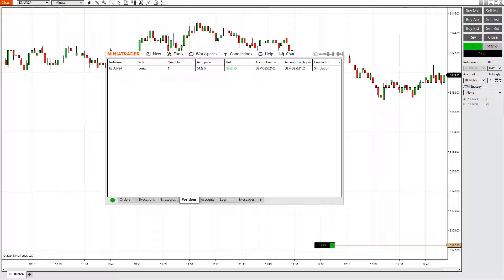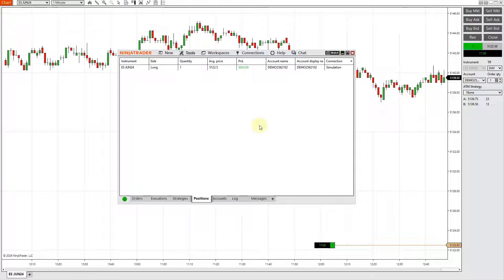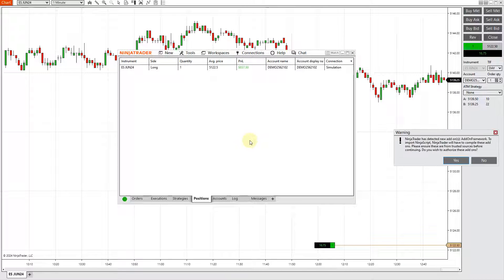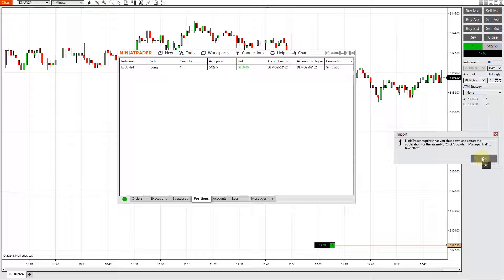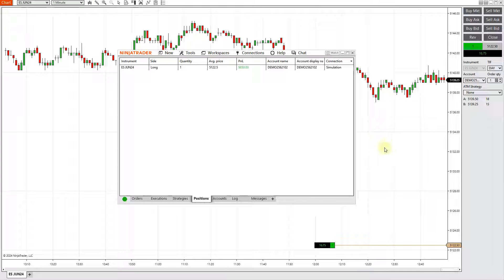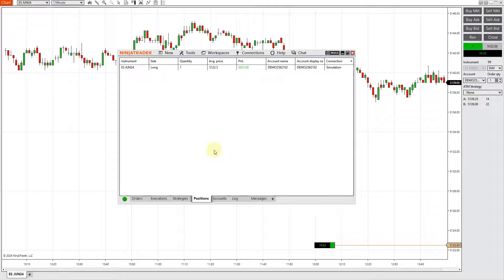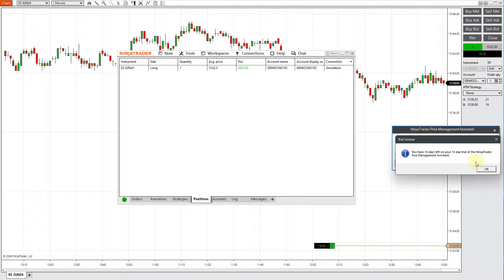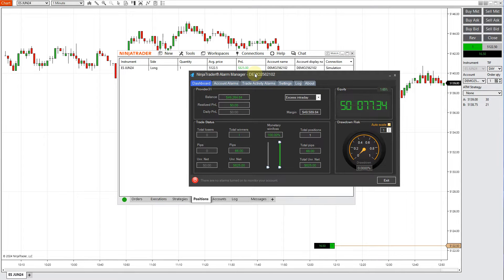How to Install a NinjaTrader Add-On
This video will demonstrate how to install & start a NinjaTrader Add-On created by a 3rd party developer. It does this by demonstrating our Risk Management Tool.